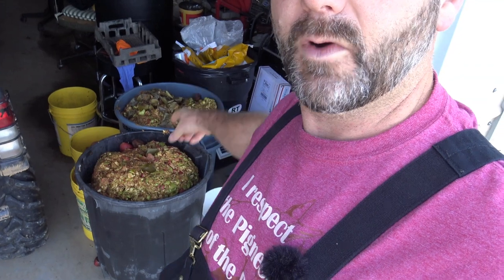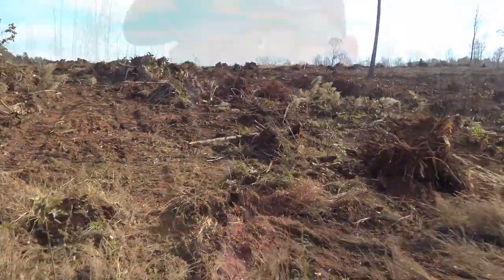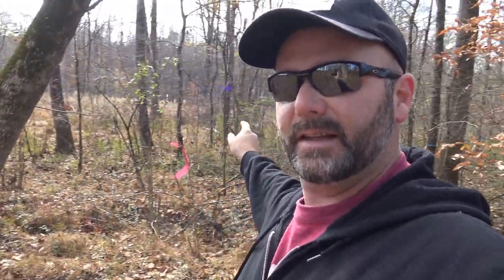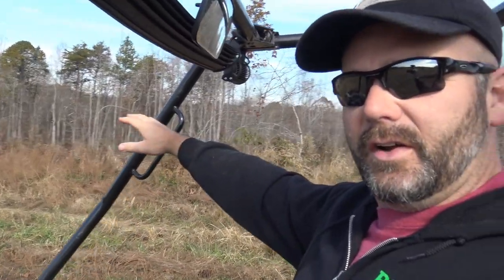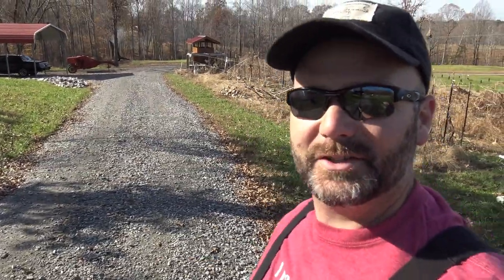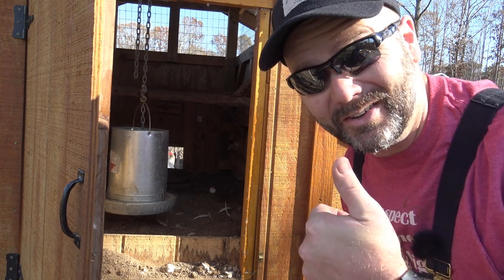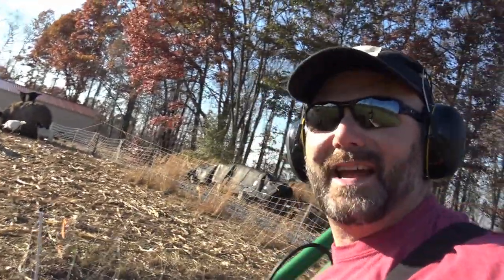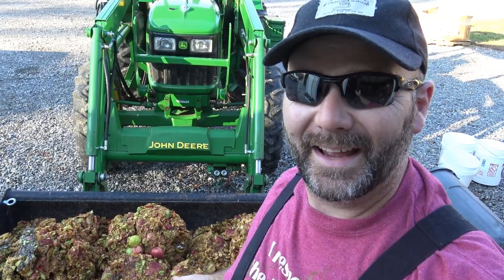YUCK!! Farm Duties...get stinky, fence planning, clearing fields for fencing!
Today on the farm vlog: YUCK!!  Farm Duties...get stinky, fence planning, clearing fields for fencing! Come along today as I run around the farm and wrap up some chores...plan for fences and more!